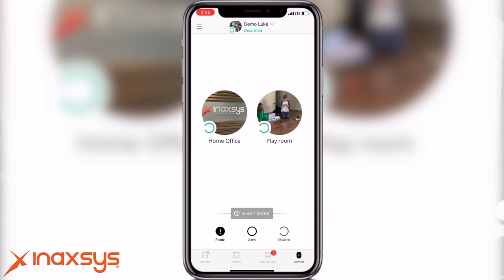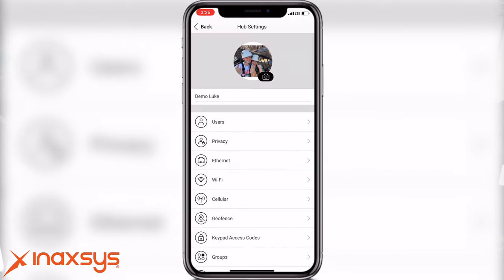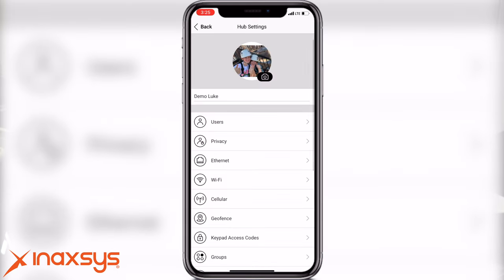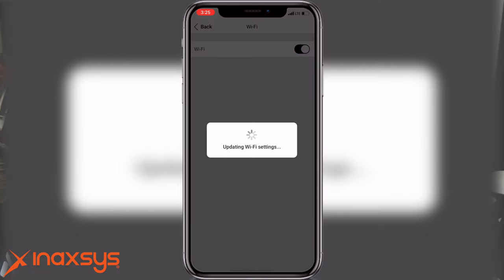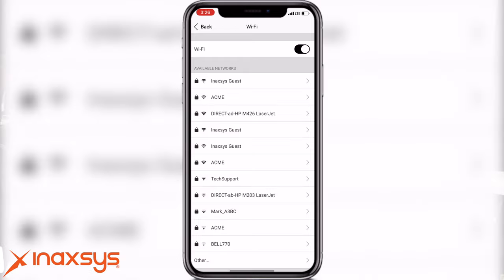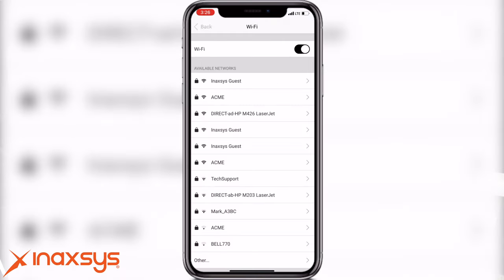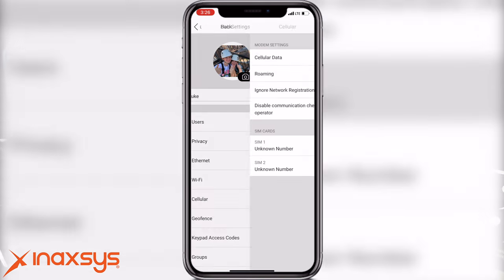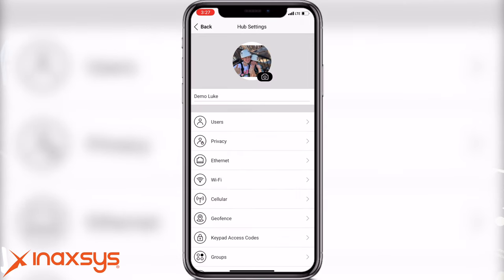Connecting Ajax Alarm System to a Network | Inaxsys Tutorial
In this tutorial video, Luke Raymond, Vice-President of Business Development at Inaxsys, explains how to connect the Ajax alarm system to a network using either a cable connection, WiFi, or cellular data. The Ajax alarm system is a reliable and flexible security solution that provides advanced protection for homes, businesses, and public spaces. By connecting the system to a network, you can monitor and control it remotely, receive real-time alerts, and manage multiple locations from a single platform.

Luke will guide you through the step-by-step process of connecting the Ajax alarm system to a network using any of the supported connection methods. You'll learn about the different modes of operation, the types of alerts you can receive, and the best practices for securing your network and data. Whether you prefer to use a cable connection for maximum stability and speed, WiFi for ease of setup and flexibility, or cellular data for remote locations or backup connectivity, the Ajax alarm system has you covered.

The tutorial will cover setting up the Ajax Hub, configuring the network settings, and using the Ajax app to manage the system. Whether you're a homeowner, an installer, or a security professional, this tutorial will help you get the most out of the Ajax alarm system and keep your property safe and secure.

So, if you're looking for a comprehensive guide on connecting the Ajax alarm system to a network, regardless of the connection method, look no further than Inaxsys' YouTube channel!